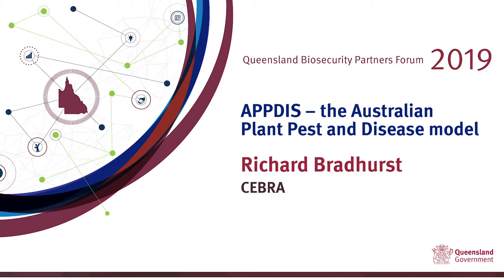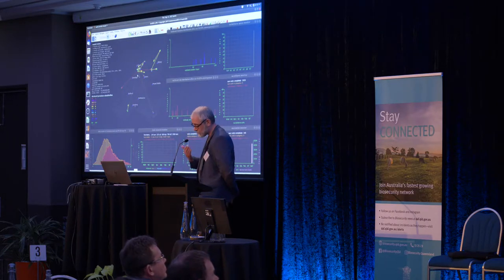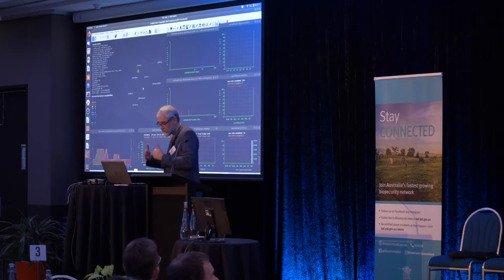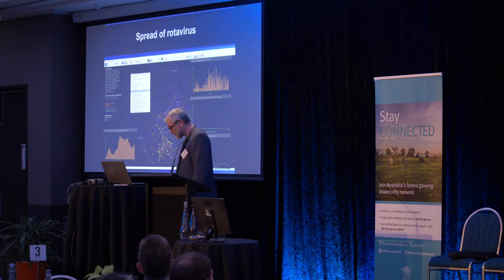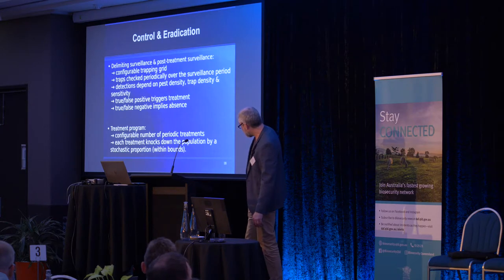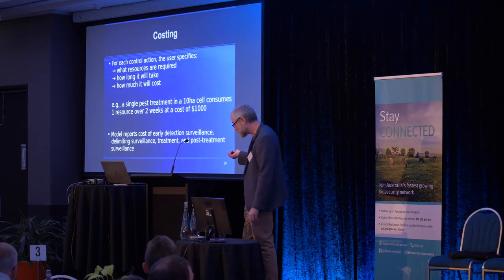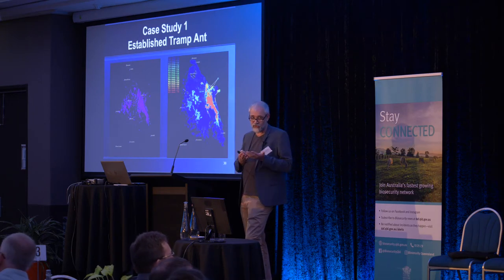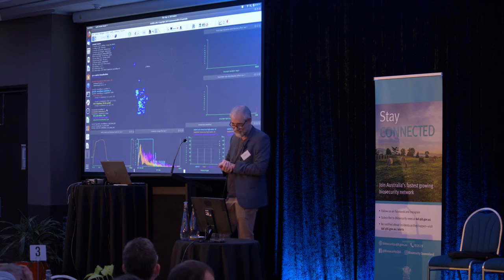APPDIS - Richard Bradhurst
Emerging technologies demonstrated including
• Advanced technology for disease spread models in the context of rabies response strategies.
• The Australian Plant Pest and Disease model (an adaption of the Australian Animal Disease Model).
• Anthrax and syndromic surveillance predictive systems.